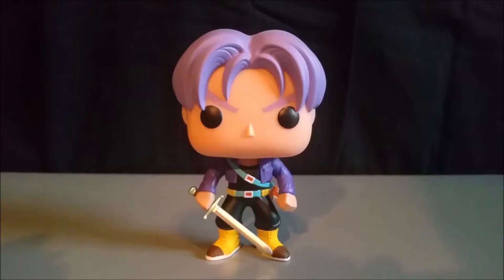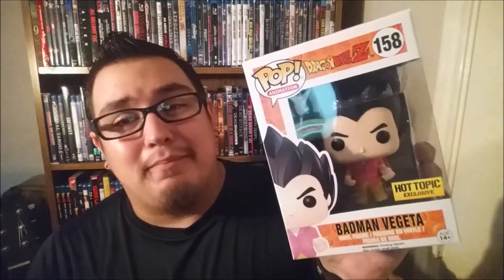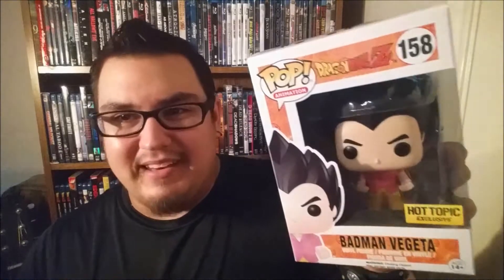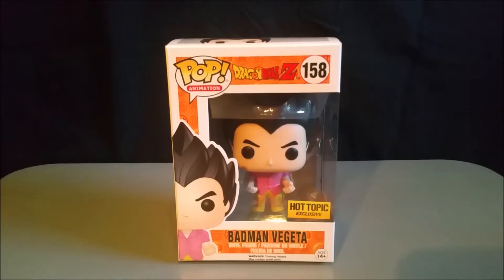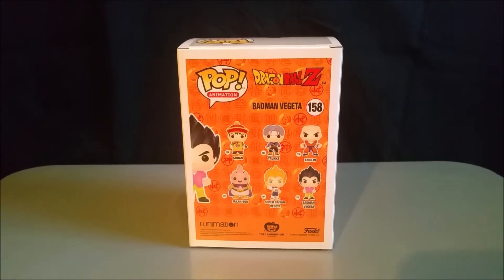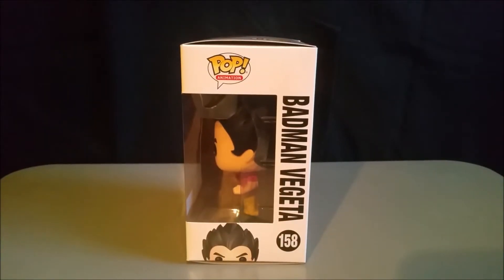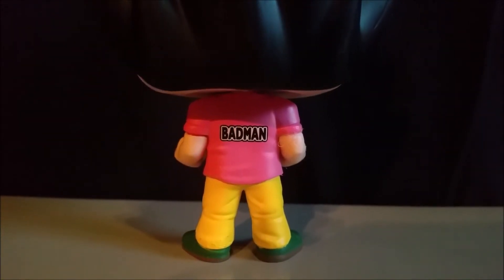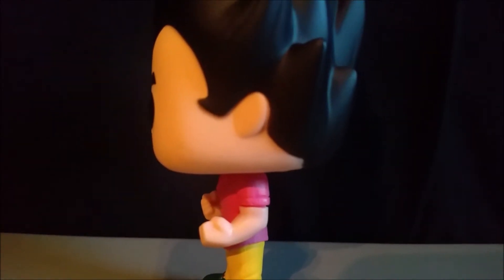Badman Vegeta Funko Pop Unboxing and Review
Thank You l for watching.
What we have here today is the Badman Vegeta funko pop, this is a Hot Topic exclusive and is a great looking funko pop. Seeing that funko is now coming out with different looks for the Dragon Ball Z characters is really awesome, with this being said that means that this is only the tip of the iceberg of Dragon Ball characters that will be released.